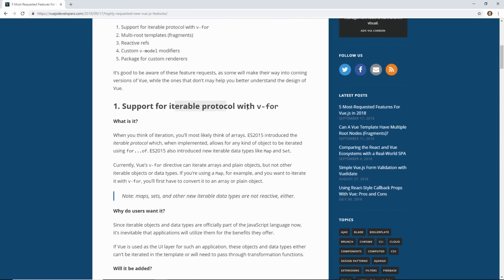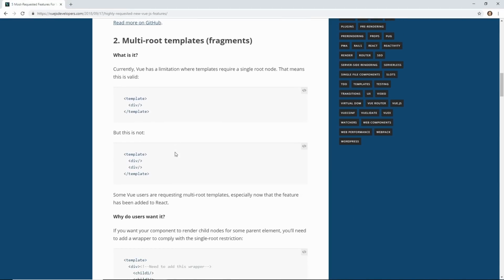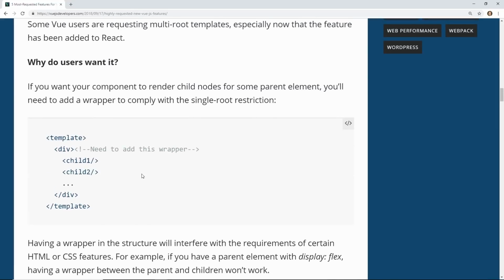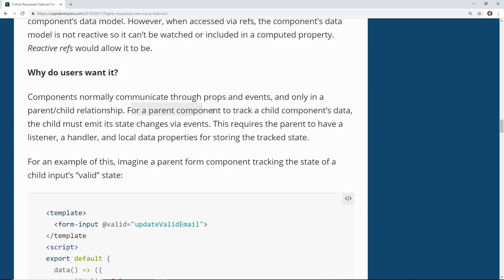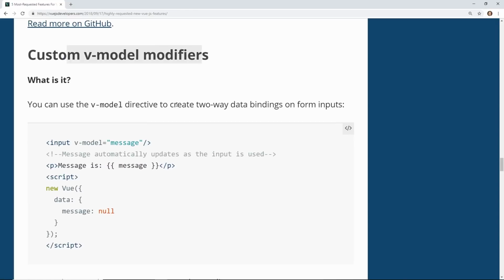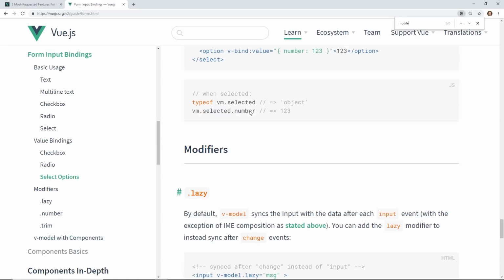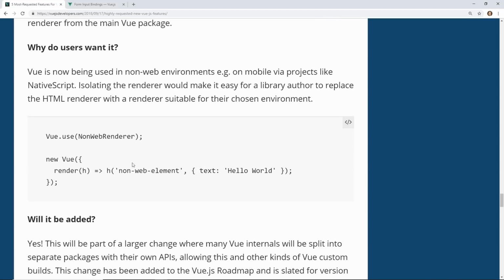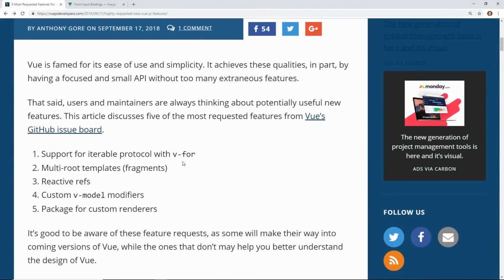5 Most-Requested Features For Vue.js in 2018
What features are people looking for in Vue.js? In this video I discuss the 5 most requested features that developers are looking for in Vue.js in 2018. (v-for, etc)

Anthony's blog